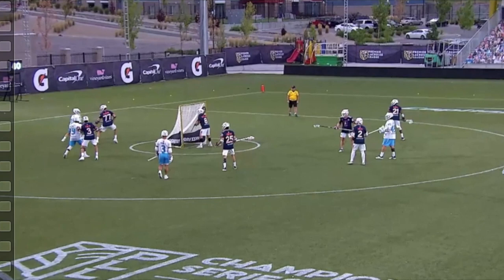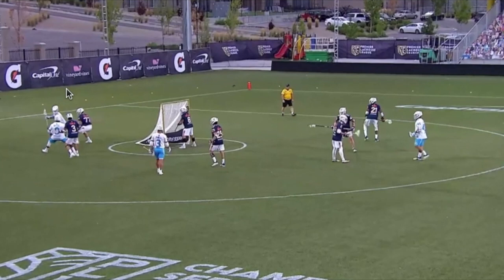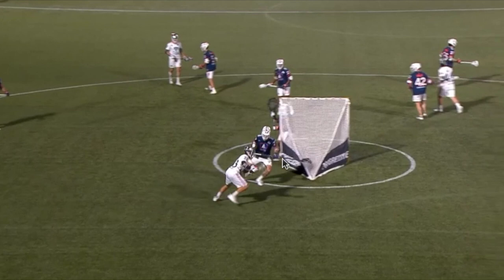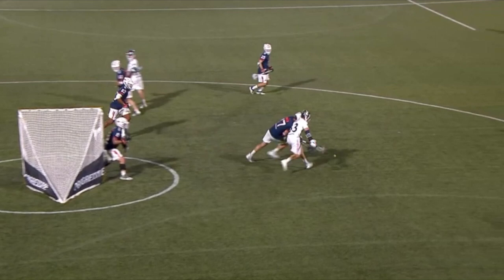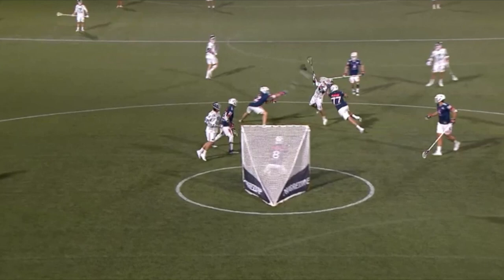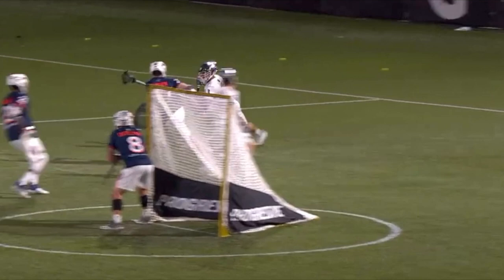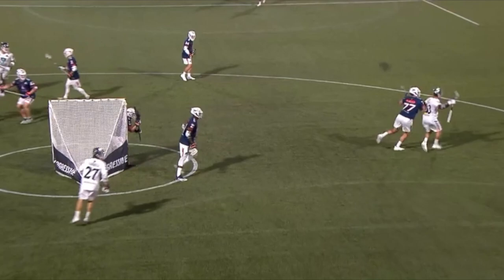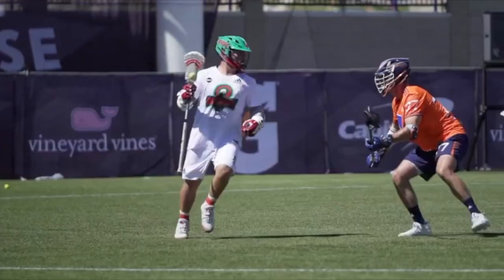Matt McMahon:Film Breakdown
I broke down Archers defender Matt McMahon Pll highlights.